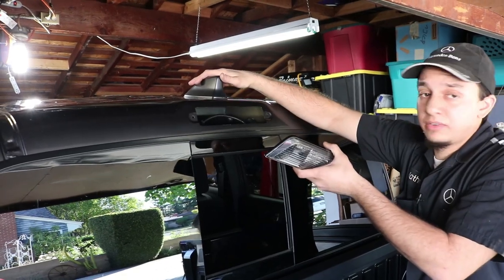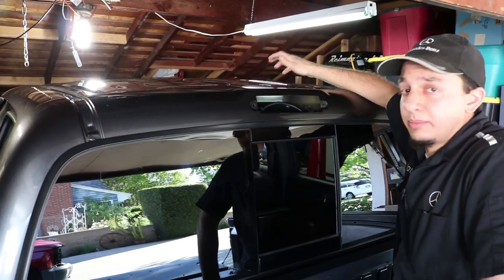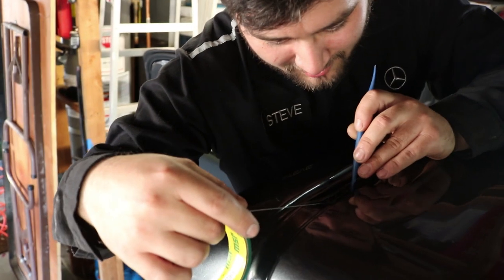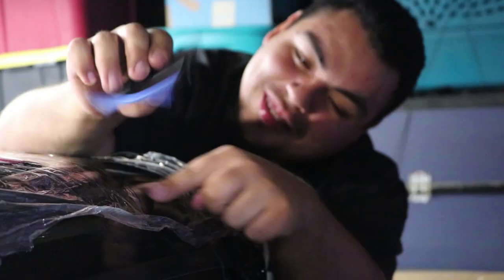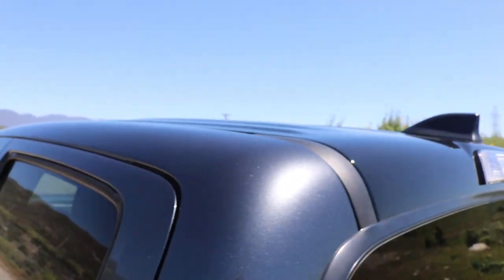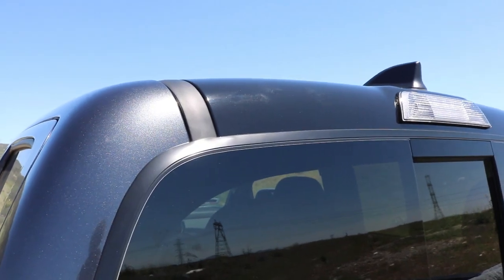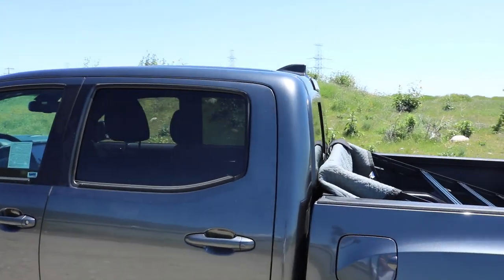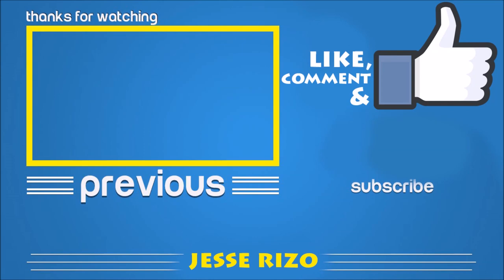MY 2020 TACOMA TRD OFFROAD 4X4 GETS WRAPPED BY REIMAGINED WRAPS | WHAT COLOR DID I CHOOSE!!?????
In todays video I get my new 2020 toyota tacoma trd offroad 4x4 wrapped, i explain why i did it and why you should as well.

JesseRizo

QUESTIONS?
chris  @Impact_trd
nate @nochill_nate
Tailgate benches @ Vintagebenches
Proud founder of @syndicate_yotas
Brenden @brenden951
NEED SLIDERS, BED RACKS, FABRICATION, ETC: